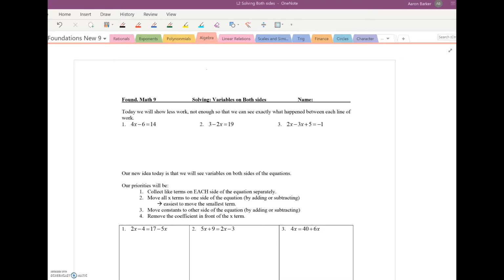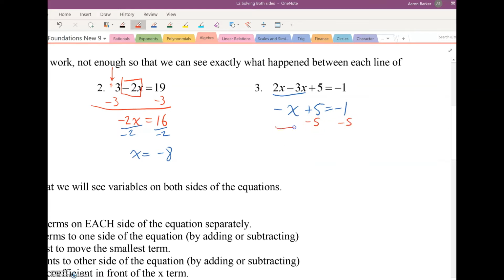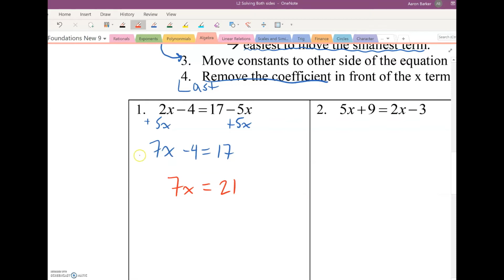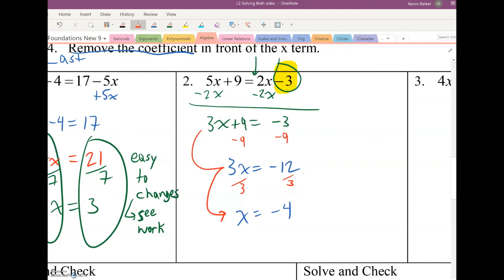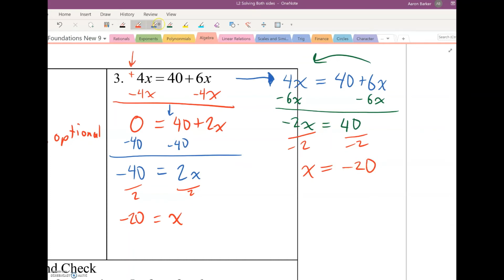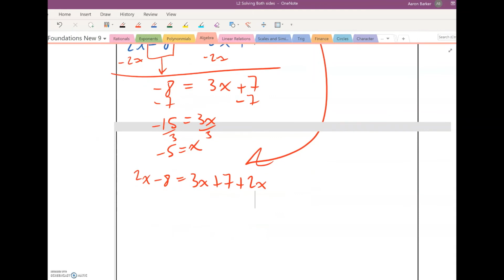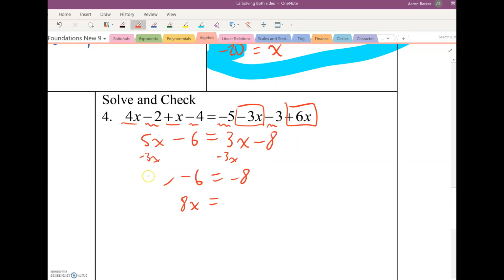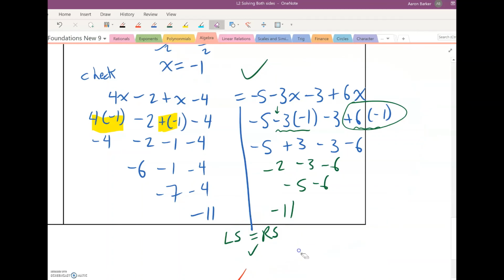U4L3 Solving Equations with variables on both sides